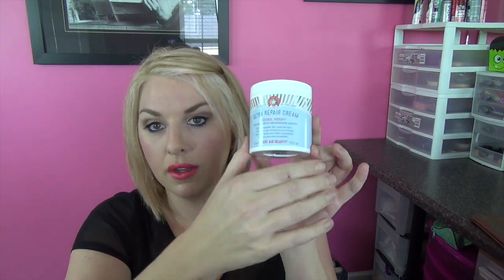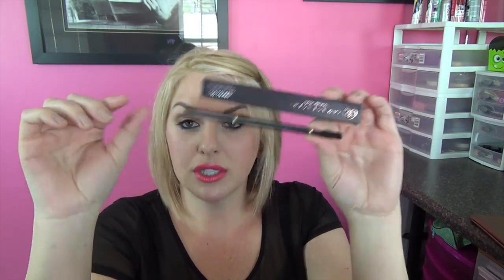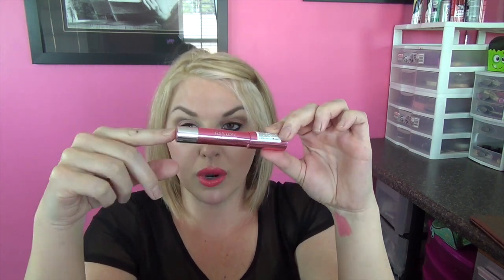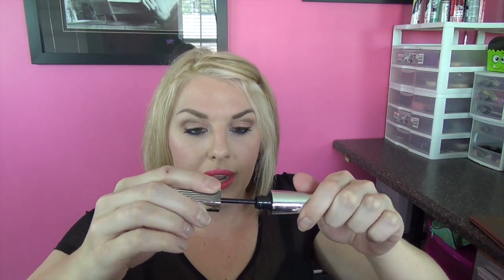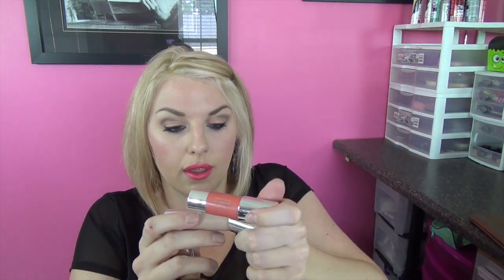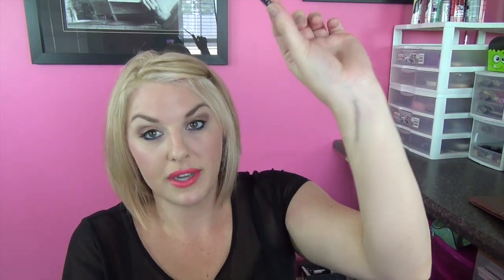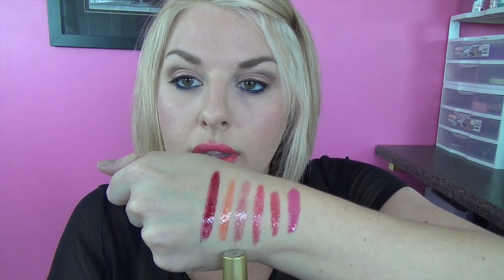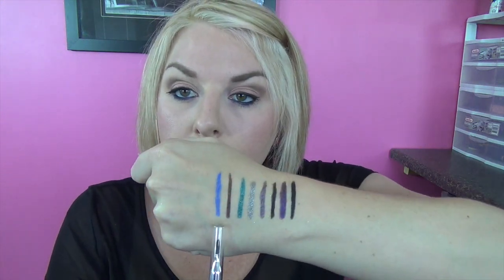June product review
Some new products to share..

FAB Ultra repair cream -sephora
Lorac felt tip liner- Ulta
Anastasia brow wiz- ulta or sephora
Revlon color burst lip pencil- walgreens
Bite lip pencil- sephora
Loreal butterfly effect- walgreens
Mally Highlight and contour kit in lighter - Qvc
Mally liquid lipsticks
Mally starlight liners